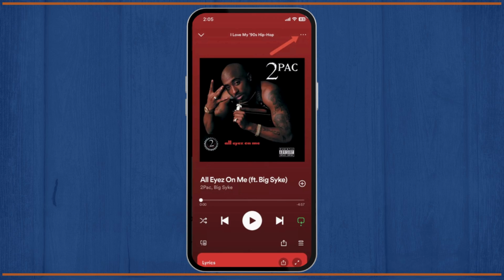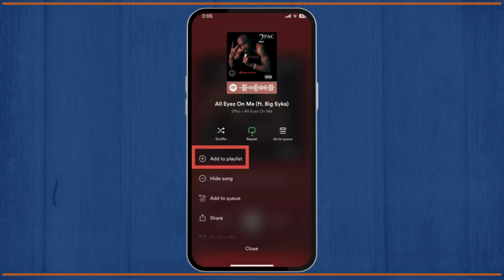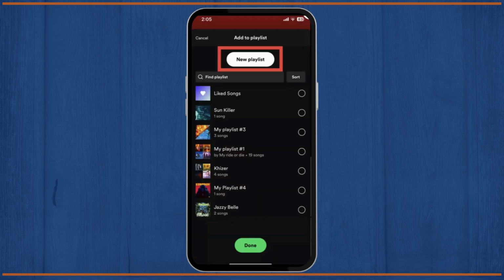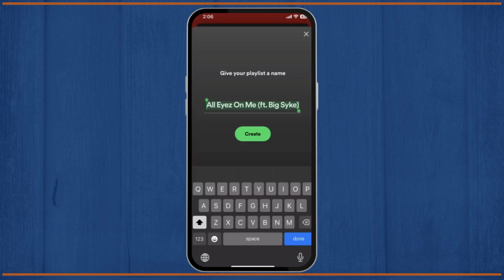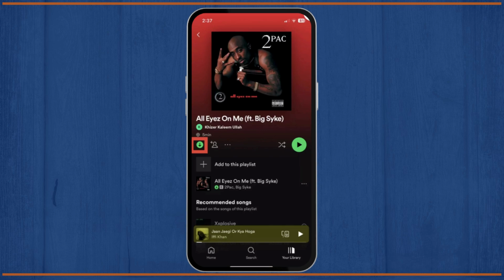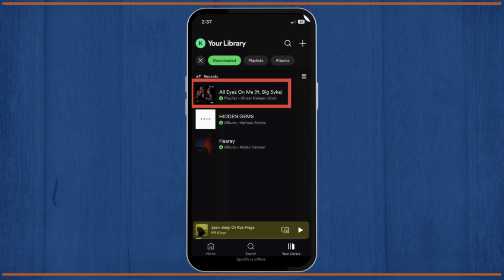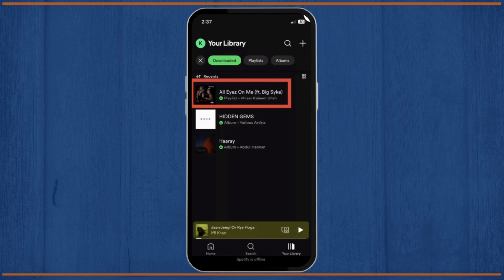How to Download Songs From Spotify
Learn how to easily download songs from Spotify and listen to them offline in this step-by-step guide. Whether you want to download individual songs, albums, or playlists, we’ve got you covered!

In this video, you’ll discover how to download songs from Spotify, as well as how to download entire albums and playlists. We’ll also explain how to listen to Spotify offline music and get started with DuoLingo Music.

Timestamps:
0:00 Introduction
0:20 Step 1: Accessing Spotify Download Feature
0:45 Step 2: Downloading Songs and Playlists